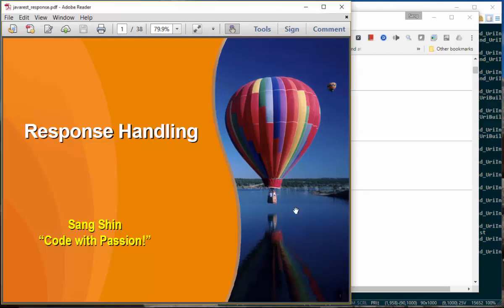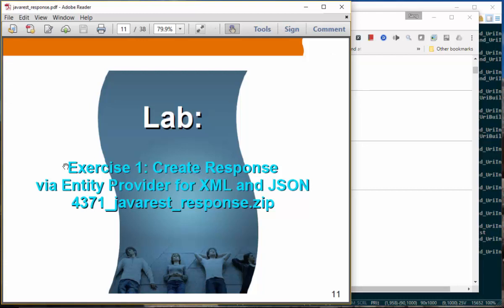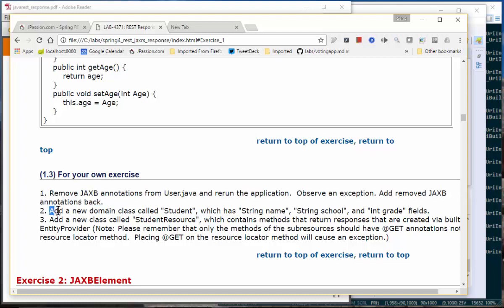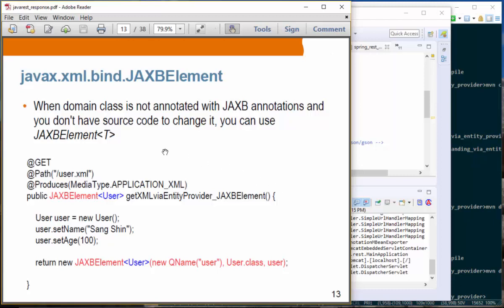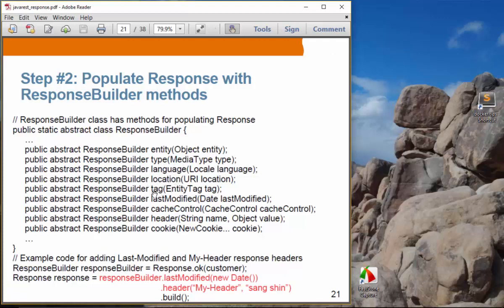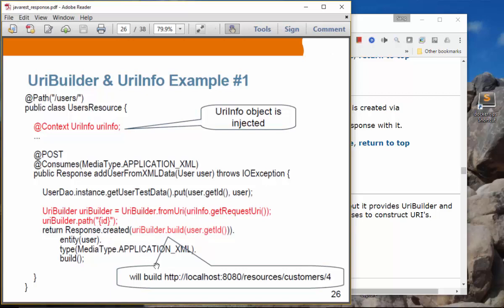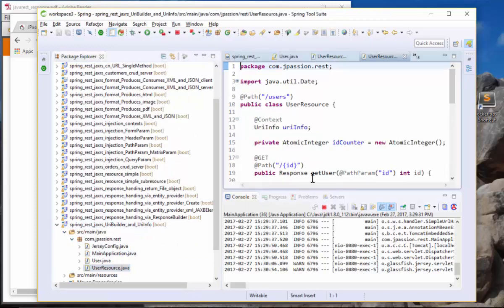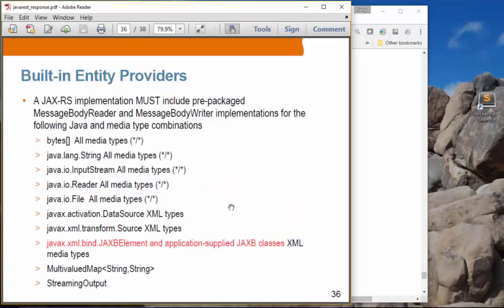Spring 4 REST Response Generation